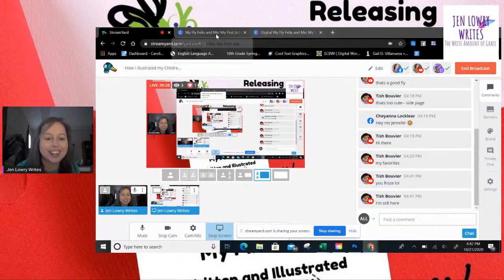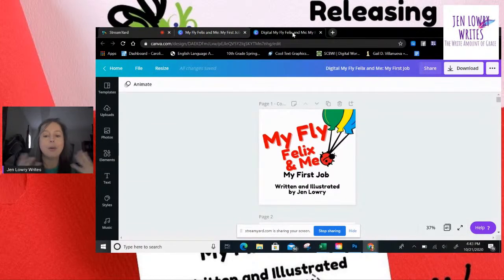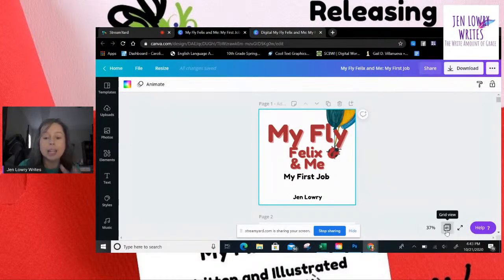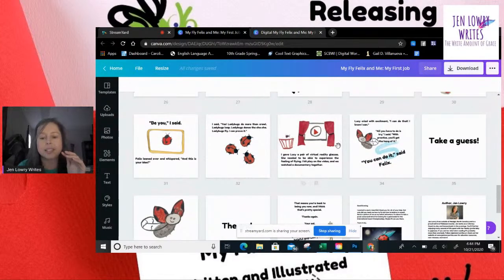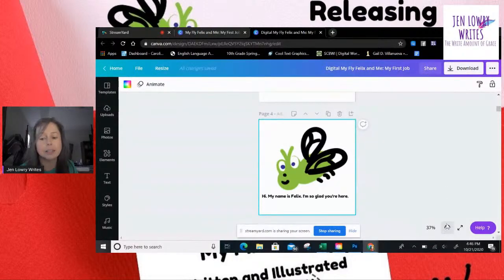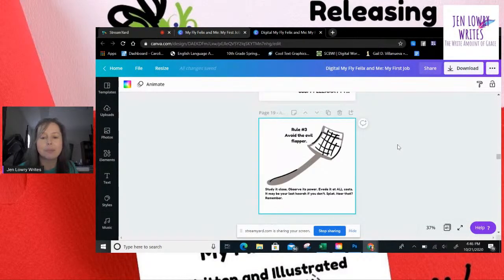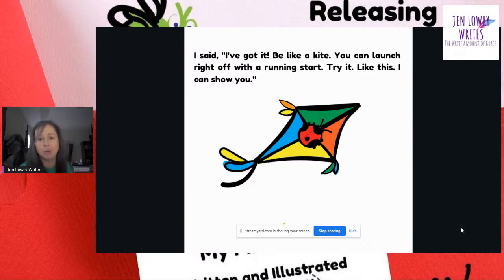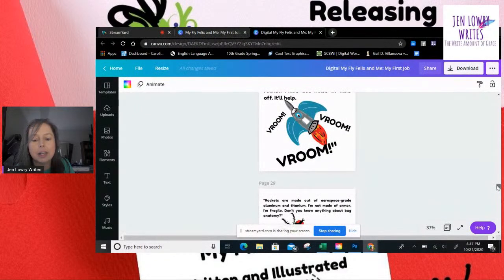How I Illustrated my Children's Picture Book - My Fly Felix & Me - The Story Behind The Book!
I'm so excited to share with you how I created My Fly Felix & Me and all the silly runaround I did to get to the final product! I'm sure there may be an easier way but sharing my process may help you brainstorm ways you can create your own children's book!

- Cabin in the Woods - Jen Lowry Writes